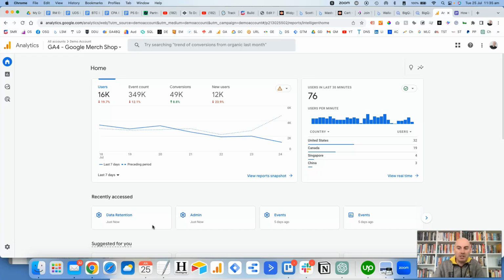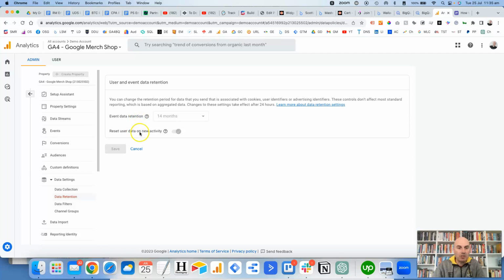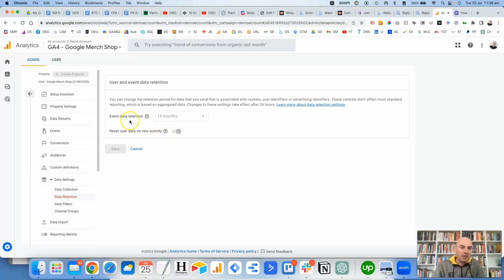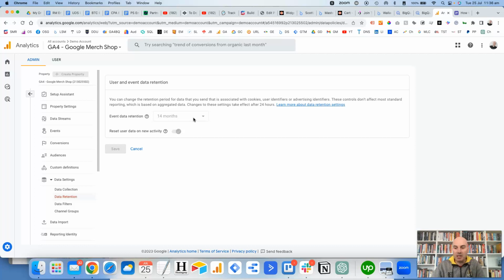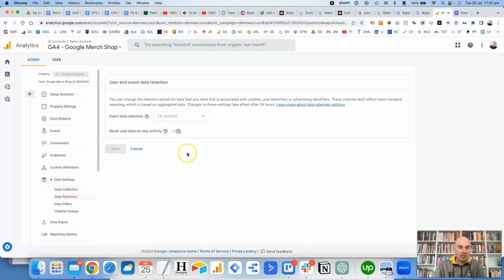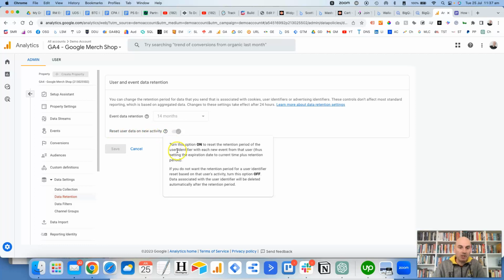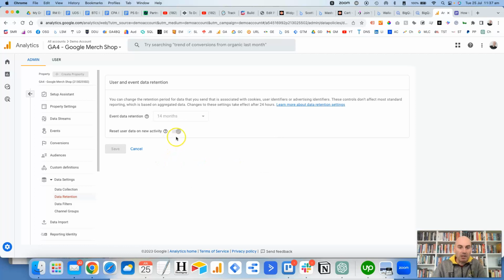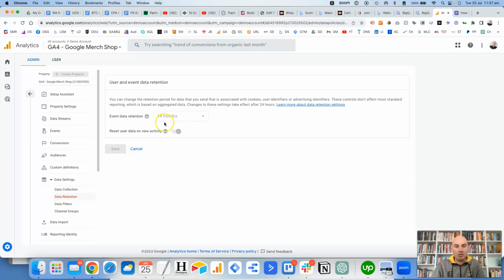How to Change the Data Retention Setting in Google Analytics 4 (GA4)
Get your FREE strategy session call to discuss customised Dashboards And Data Pipelines

Data retention is a critical aspect of data management, especially in today's data privacy landscape. By adjusting the data retention setting in Google Analytics 4 (GA4), you can align data storage with your specific business requirements and comply with relevant data privacy regulations. In this tutorial, we'll show you how to change the data retention setting in GA4, giving you the flexibility to manage your data in a way that suits your needs.

The blog post version of this video can be found